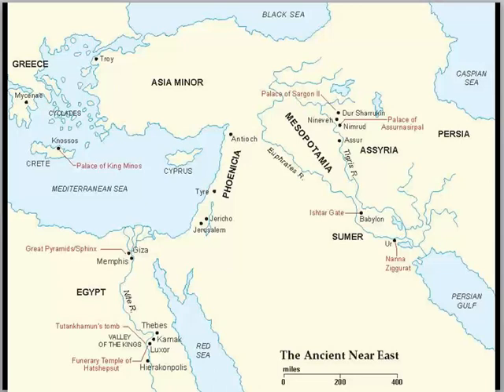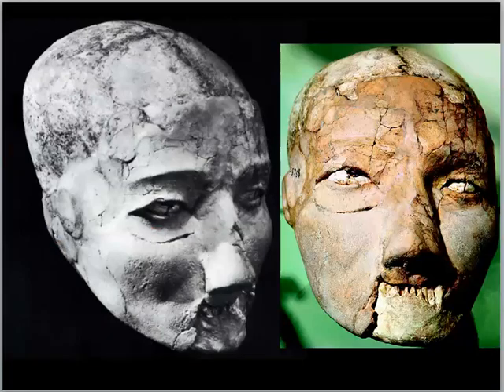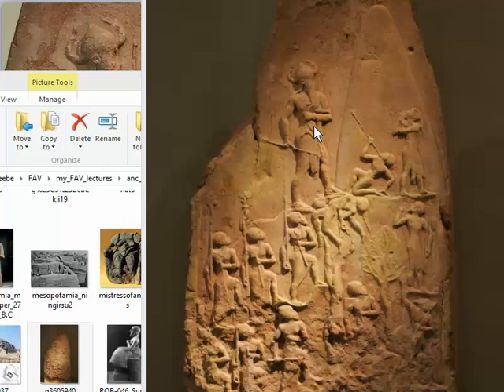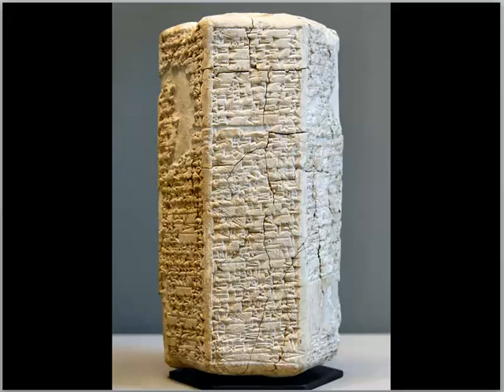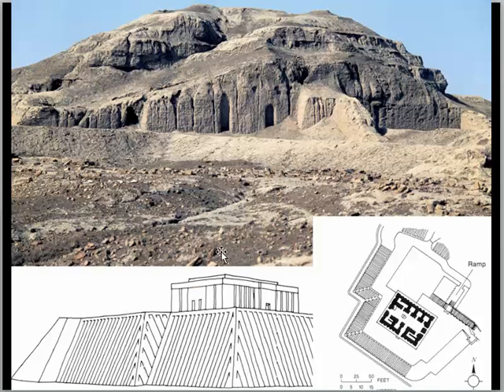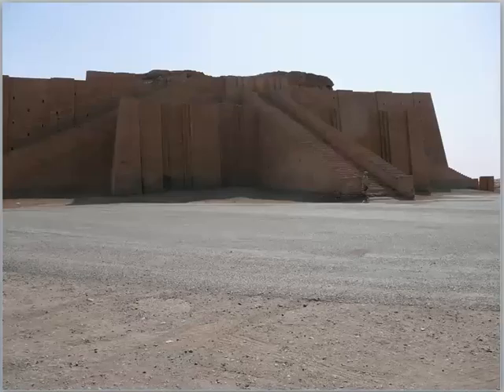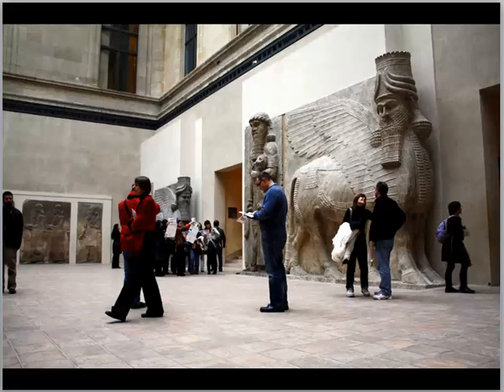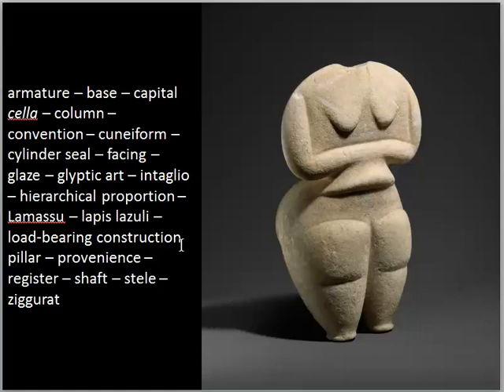ancient near east